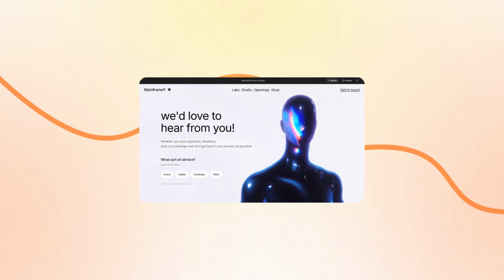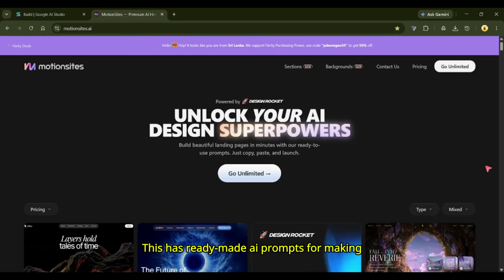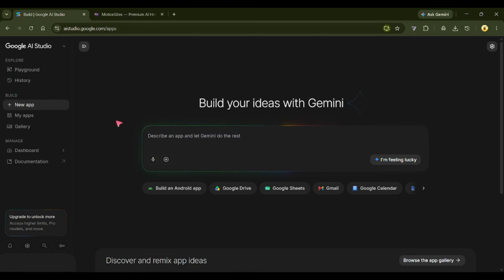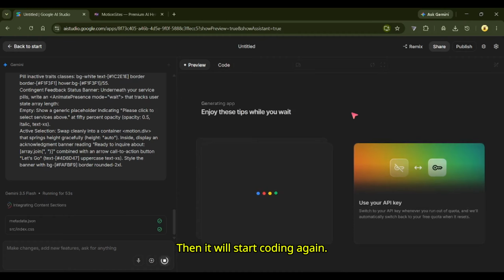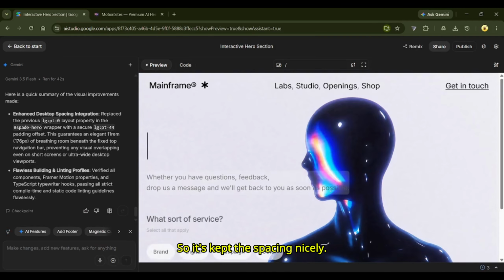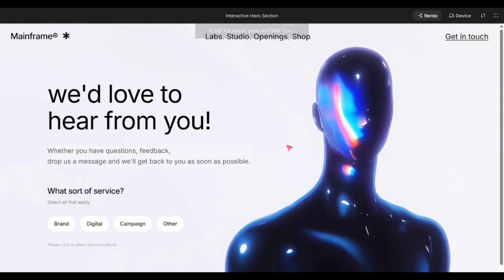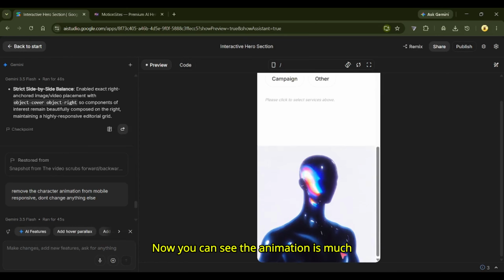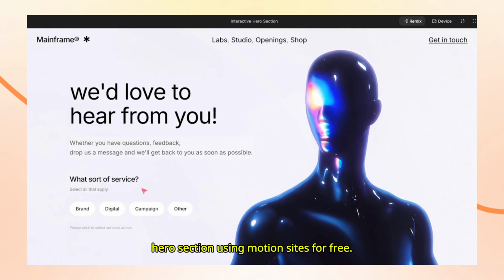How I Build Animated Hero Sections with Zero Code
In this tutorial, I show you how to build a fully animated hero section for your website using nothing but a single AI prompt, no coding and no design experience required.

Prompt: The video scrubs forward/backward based on horizontal mouse movement. Use a mousemove event listener on window. Track prevX, compute delta = currentX - prevX, convert to a time offset: (delta / window.innerWidth) * SENSITIVITY * video.duration where SENSITIVITY = 0.8. Clamp targetTime between 0 and video.duration. Use video.currentTime to seek, and an onSeeked handler to queue the next seek if targetTime has moved, preventing seek-flooding.

       ＿ノ ヽ ノ＼＿
    /　`/ ⌒Ｙ⌒ Ｙ　 \
 ( 　(三ヽ人　 /　 　|
|　ﾉ⌒＼ ￣￣ヽ　 ノ
ヽ＿＿＿›､＿＿／
          ｜( 王 ﾉ〈
           /ﾐ`ー―彡\

We use two free tools: Google AI Studio, which writes and builds the actual code for you, and MotionSites, a library of ready made AI prompts for creating modern, animated hero sections. You will learn how to find a free hero section design on MotionSites, copy its prompt, and paste it directly into Google AI Studio to generate a working, animated section in minutes. I also walk through how to fix small layout issues with simple follow up prompts, how to make elements move and react to your mouse cursor, and how to make sure your design looks just as smooth on mobile devices by adjusting or removing certain animations. By the end of this video, you will understand the full workflow for going from prompt to a published, responsive hero section, including how to view the generated TypeScript code, publish your project, or export it as a ZIP file to use in your own site. This is a great workflow for UI/UX designers, web designers, and frontend developers who want to speed up their process, as well as anyone curious about how AI is changing modern web design and motion design. No prior coding or animation skills are needed, just a clear prompt and a bit of curiosity. If you found this tutorial helpful, please give it a like, subscribe for more AI and web design tutorials, and drop a comment below letting me know what kind of website section you want me to recreate next using AI.